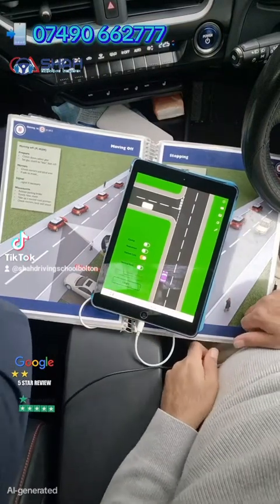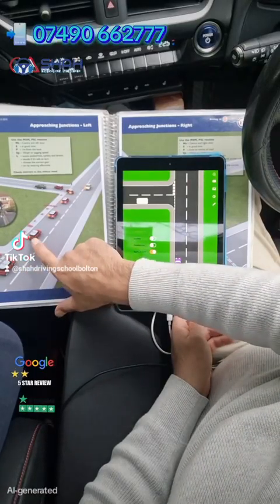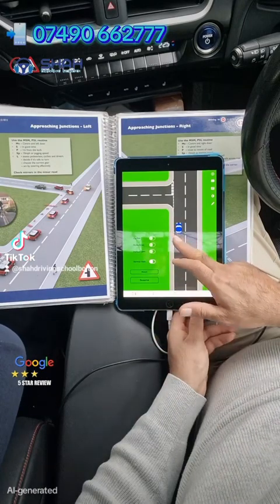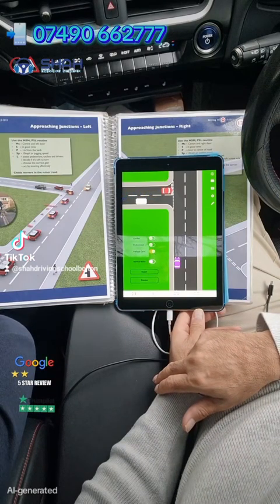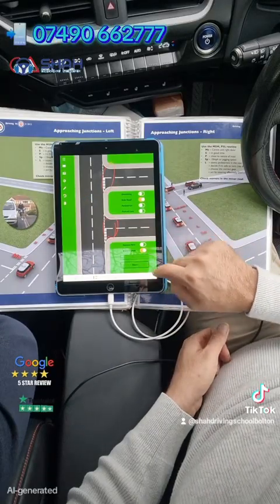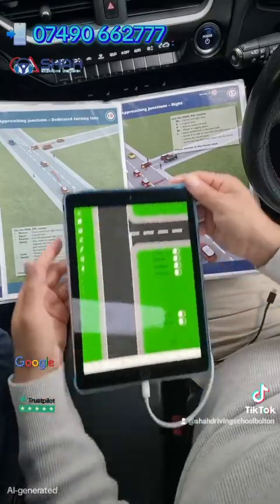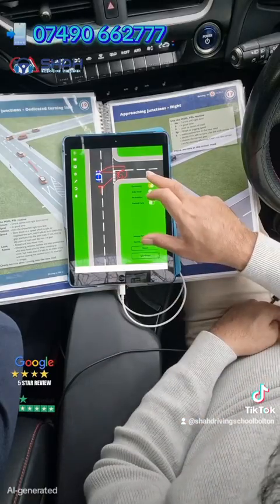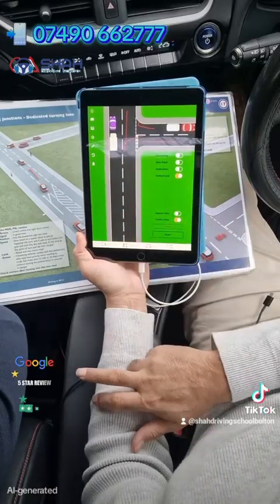Turn left and right major road into a minor road/shah driving school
*Turning Left & Right from a Major Road into a Minor Road – Shah Driving School Bolton 🚗*

When turning *left or right* from a *major road into a minor road*, it’s essential to plan ahead, stay alert, and follow the *MSPSL routine* (Mirror, Signal, Position, Speed, Look). This helps ensure a *safe and smooth turn* without putting yourself or other road users at risk.

At *Shah Driving School Bolton*, our DVSA-approved *male and female instructors* will guide you step-by-step on how to:

✔️ Check mirrors and signal at the correct time
✔️ Position the vehicle accurately
✔️ Slow down safely before the turn
✔️ Observe for pedestrians, cyclists, and oncoming traffic
✔️ Complete the turn with control and awareness

We also help you master real test routes and tricky junctions commonly found across *Bolton*, *Farnworth*, *Halliwell*, *Kearsley*, *Radcliffe*, *Breightmet*, *Little Lever*, and more.

✅ Whether you're a beginner or prepping for your test, we provide *manual and automatic* lessons designed to boost your skills and confidence.

📍 Book your driving lessons today with *Shah Driving School*!